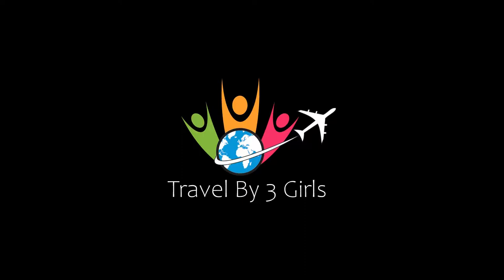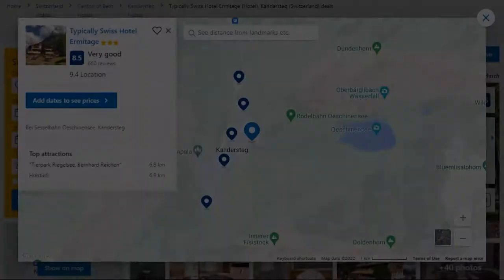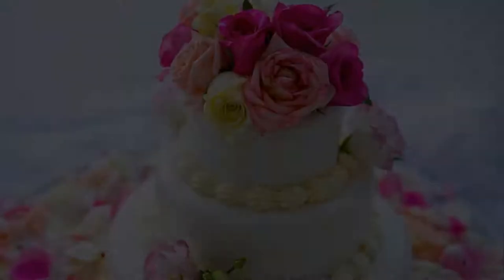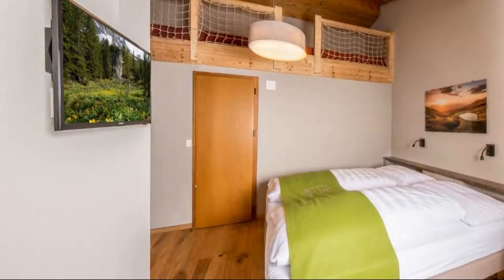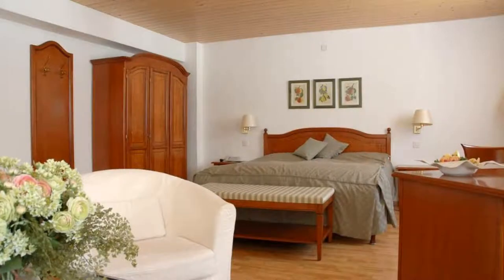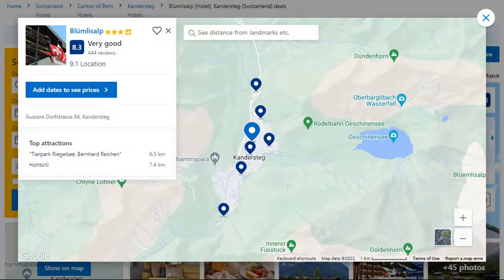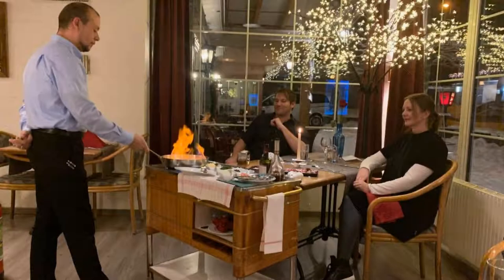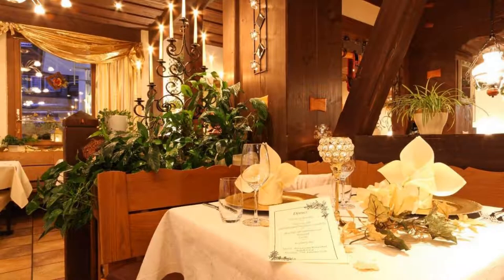Top 10 Recommended Hotels In Kandertal | Best Hotels In Kandertal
Queries Solved:
1) Top 10 Recommended Hotels In Kandertal
2) Top 10 Hotels In Kandertal
3) Top Ten Hotels In Kandertal
4) Top 10 Romantic Hotels In Kandertal
5) 10 Best Hotels For Couples In Kandertal
6) Hotels In Kandertal
7) Best Hotels In Kandertal
8) Top 10 Luxury Hotels In Kandertal
9) Luxury Hotel In Kandertal
10) Luxury Hotels In Kandertal
11) Luxury Stay In Kandertal
12) Top 10 4 Star Hotel In Kandertal
13) Best 4 Star Hotel In Kandertal
14) 4 Star Hotel In Kandertal

Track Title: Blank Slate
Artist: VYEN